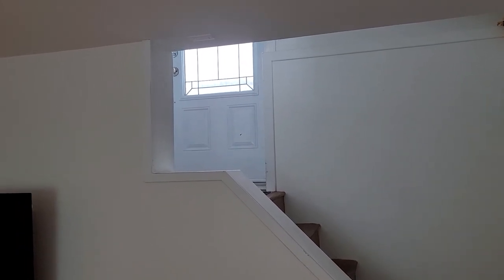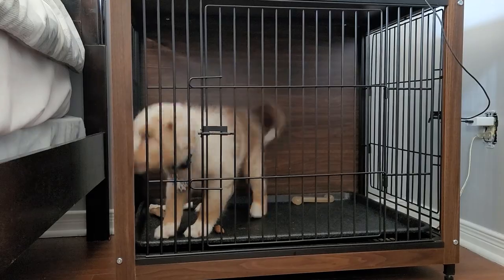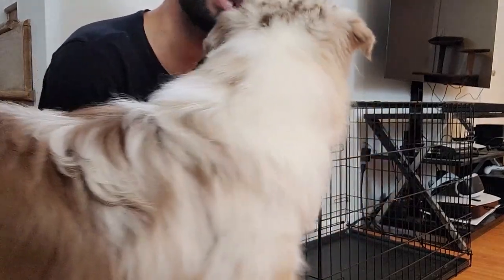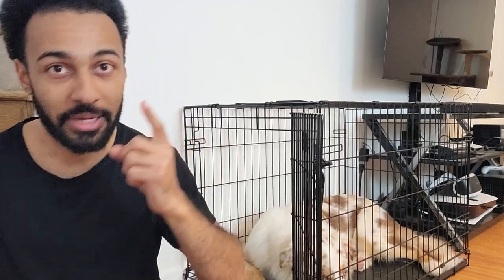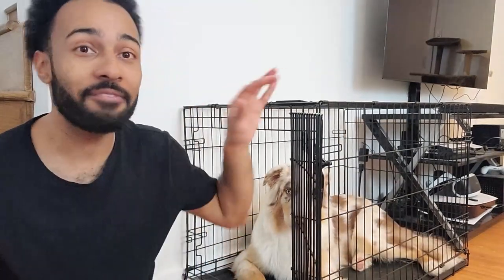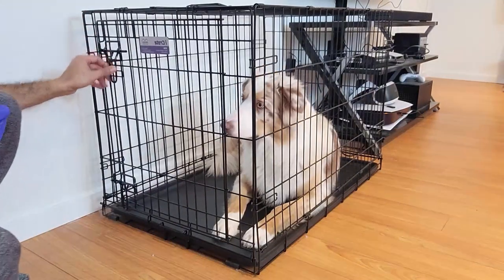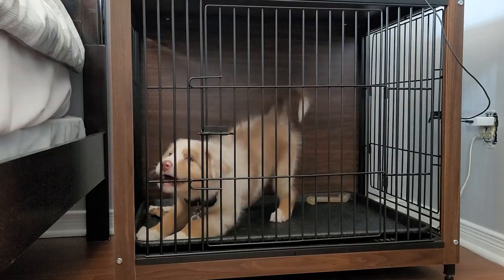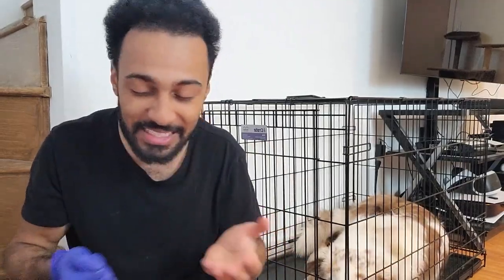How I Got My Aussie To Relax In The Crate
Hi all!

This is how I crate trained Winston!

Medium Kongs Pack of 2
Large Kong Frisbee
Lick Matt
Chuck it balls - Pack of 2
Dog Puzzle Expert Level
Dog Puzzle Intermediate
36 inch Dog Crate
42 inch Dog Crate
Badges For Harness
Molds For Raw Food
Slow Feeder
Elevated Breathable Place
Elevated Breathable Place With Head Rest